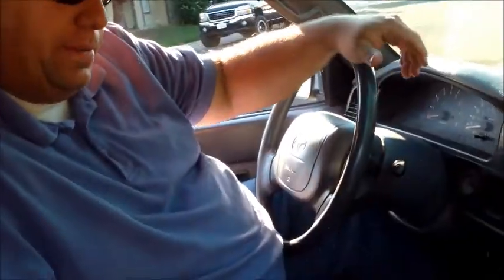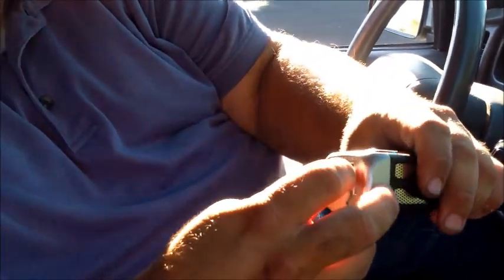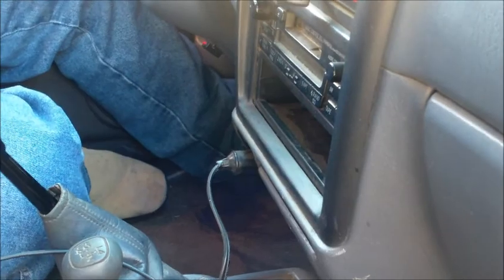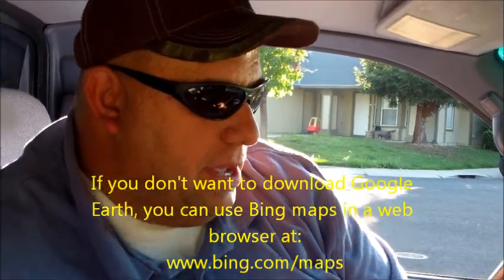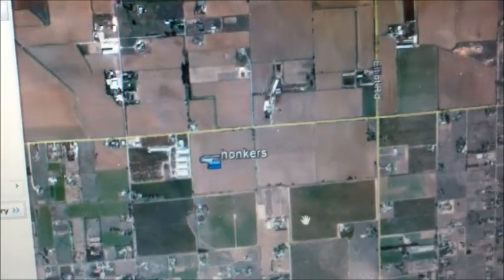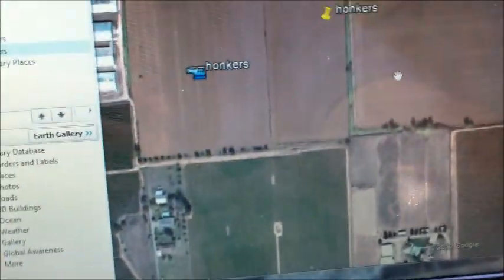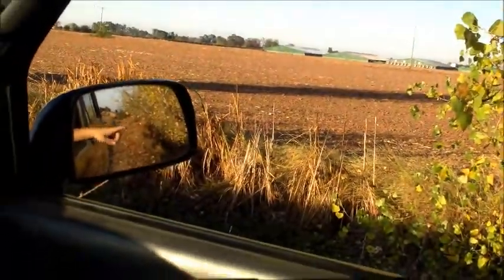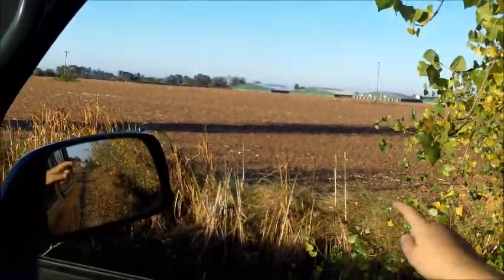A Tool That Every Duck And Goose Hunter Must Master!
In this How To Video, Joe Camacho, The Working Class Hunter, will show you
how to use a free tool, Google Earth, that will give you more productive
duck and goose hunts.  It is so simple, you will wonder why you weren't
using this tool already! For other great tips and strategies for waterfowl hunting,